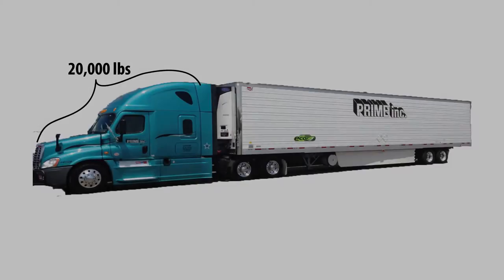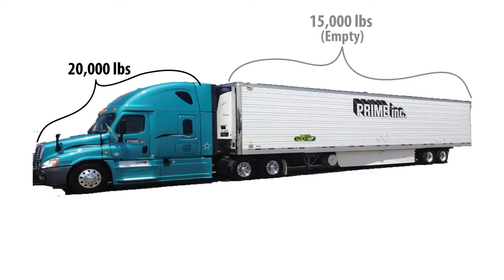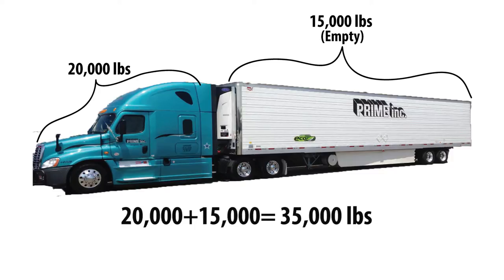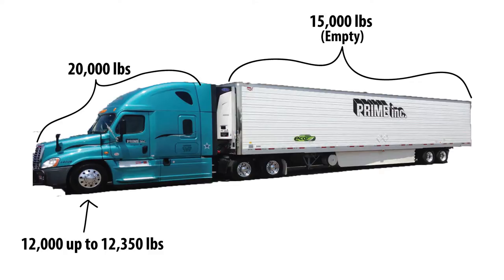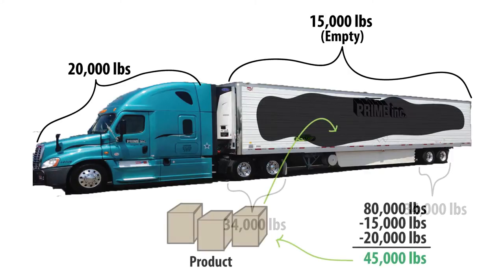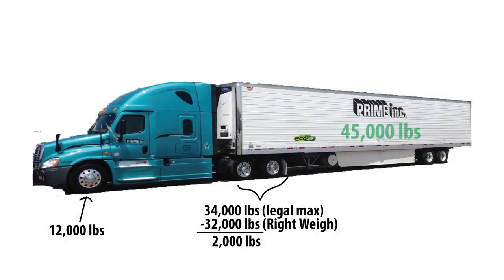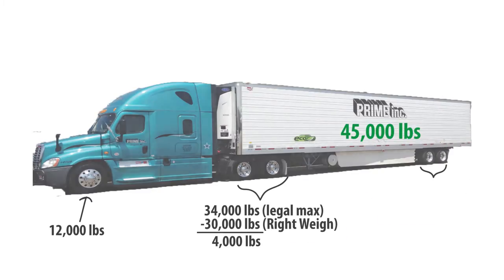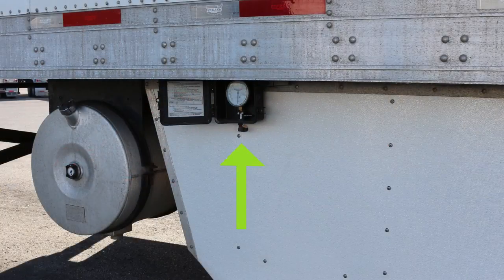Basics of Right Weigh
This video explains the basics of how to use Right Weigh.